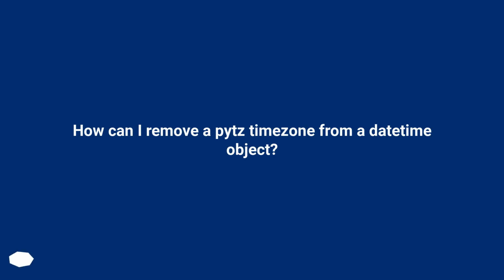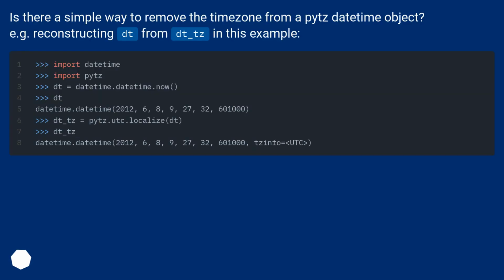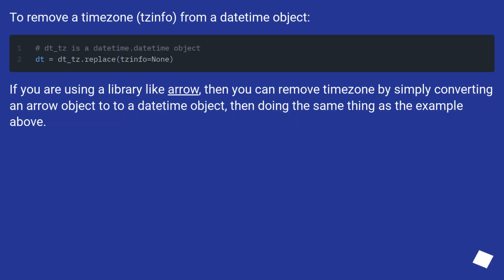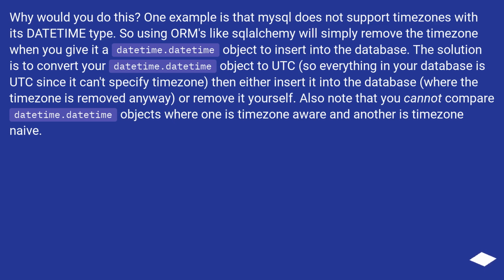How can I remove a pytz timezone from a datetime object?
Chapters
00:00 Question
00:29 Accepted answer (Score 338)
02:16 Thank you